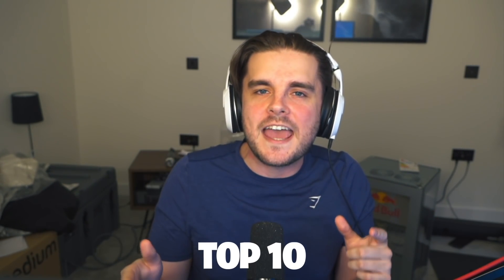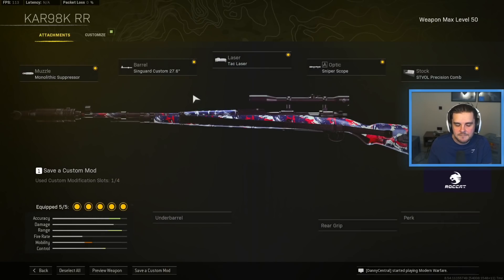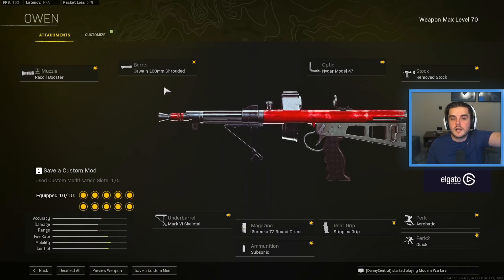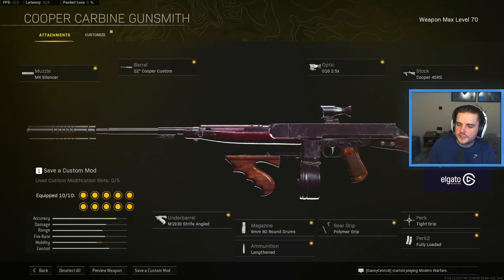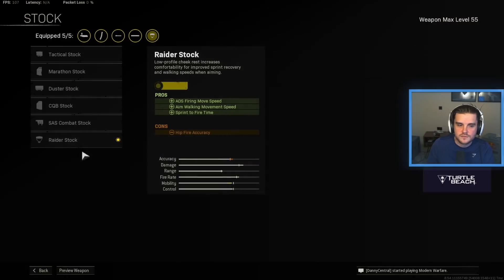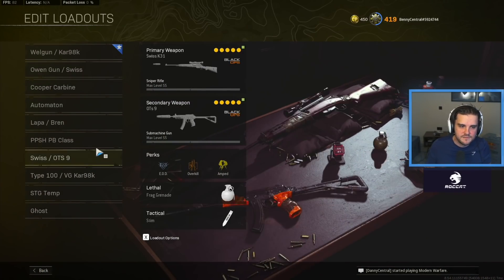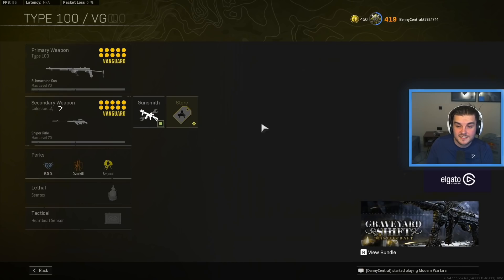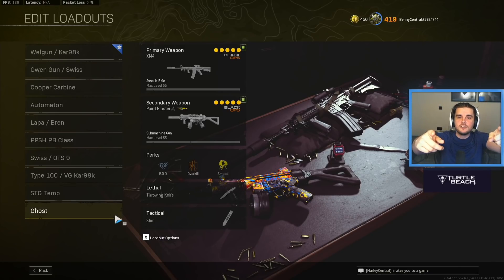Warzone Top 10 BEST LOADOUTS for Rebirth Island + Best Class Setup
The Top 10 BEST Loadouts in Call of Duty Rebirth Island  featuring the best meta class setups and top tier guns that you should be using.